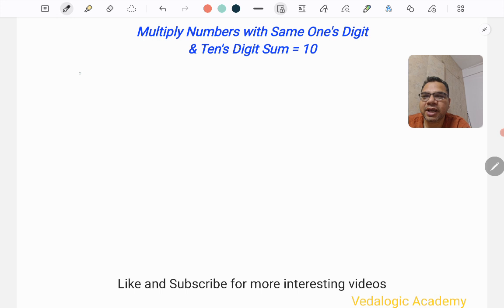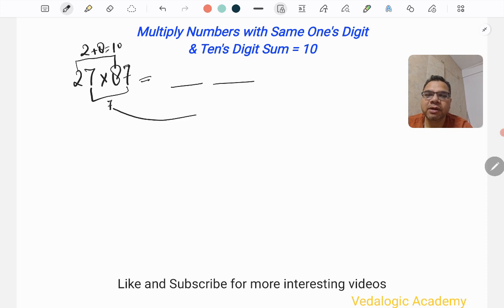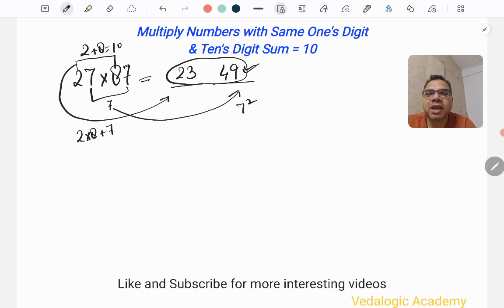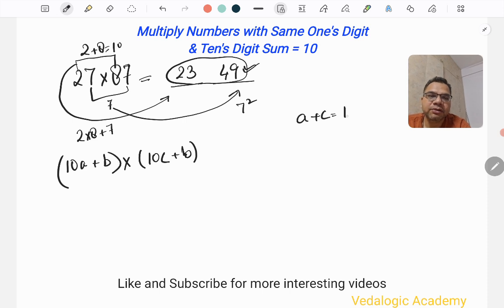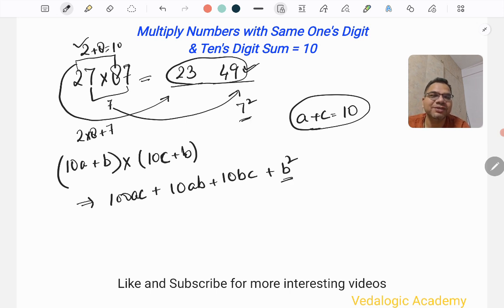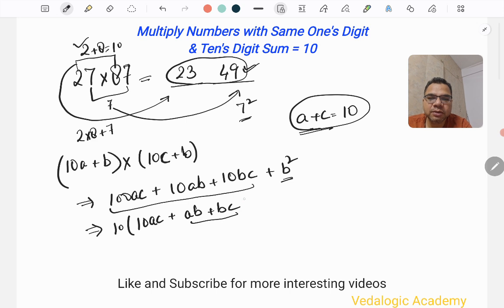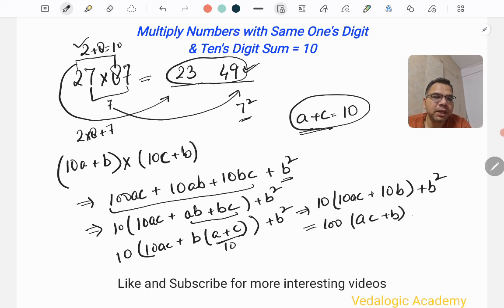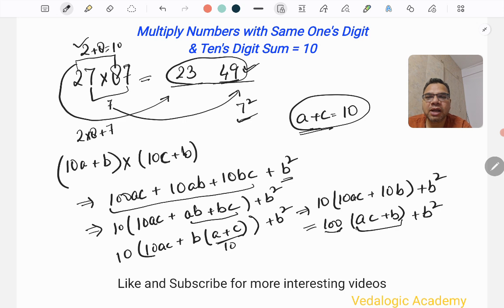Multiply Numbers Mentally | Same Ones Digit & Tens Sum = 10 | Vedic Maths Trick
Learn a powerful Vedic Maths multiplication trick to multiply numbers mentally in seconds!
In this video, I explain the logic of multiplying numbers having the same ones digit and whose tens digits add up to 10.

Competitive exams (SSC, Banking, CAT basics)

Speed maths & mental calculation practice

✨ No memorisation – understand the logic step by step and apply it instantly.

📌 Example types covered:

23 × 83

47 × 67

64 × 44

If you want to improve calculation speed and score better in maths, this trick is a must-learn!